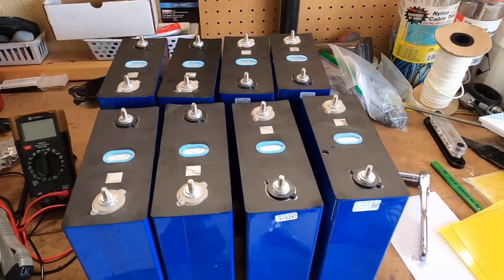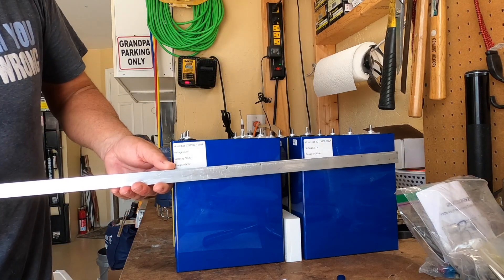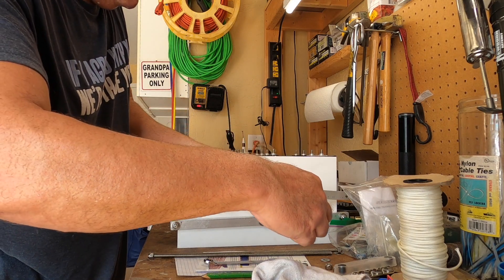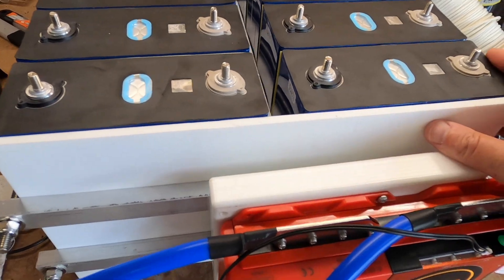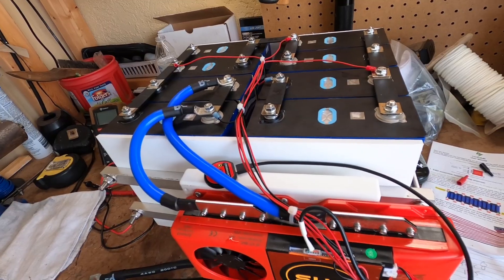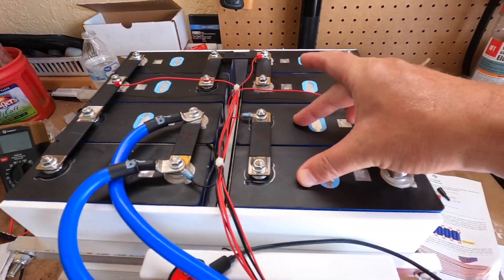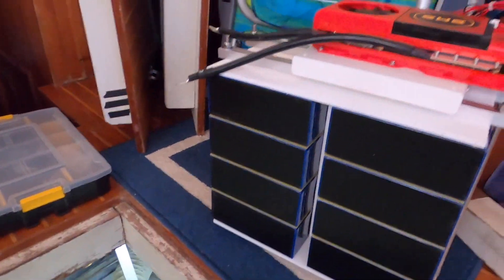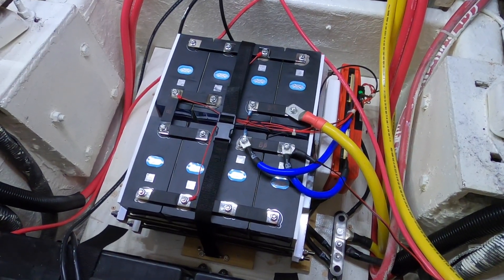Building and installing a LifePo4 battery bank...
I assemble and install a lithium battery bank on Island Girl. I've since added four more cells to equal 915ah. this is the original 610ah assembly.